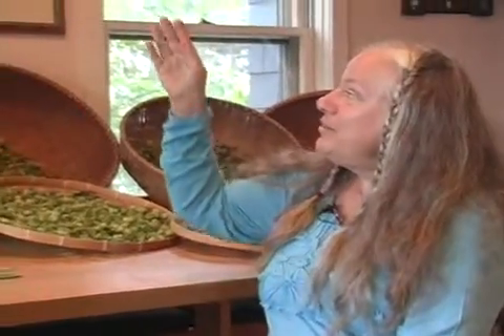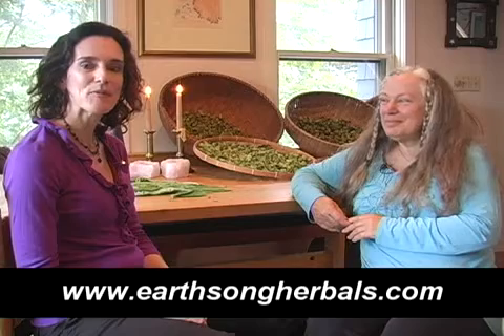Transforming Your Garden with Practicing Herbalist Margi Flint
Margi Flint, Nationally known Practicing Herbalists shares some tips on how to transform our gardens.